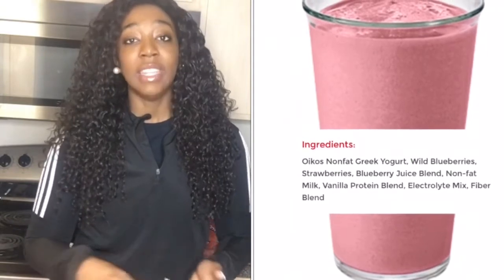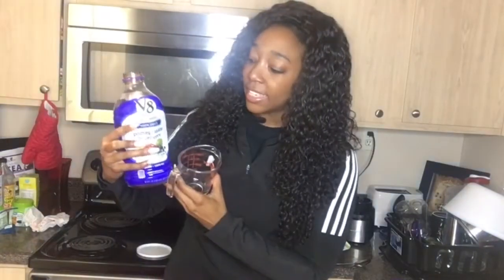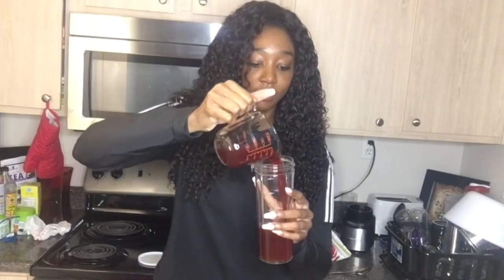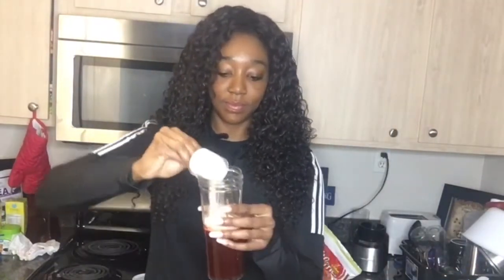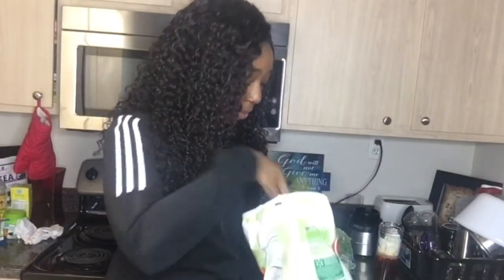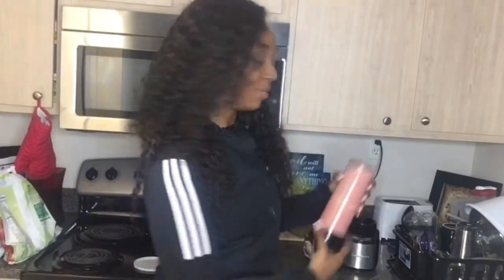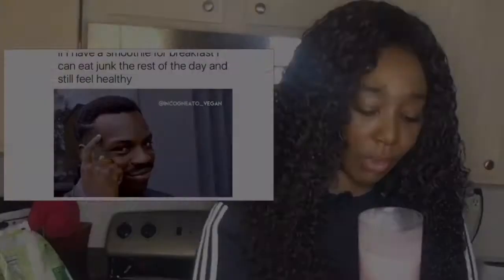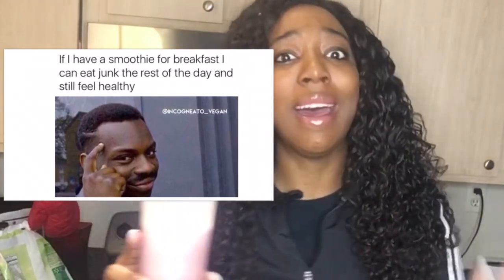SMOOTHIE KING DUPE | STRAWBERRY BLUEBERRY GREEK YOGURT SMOOTHIE